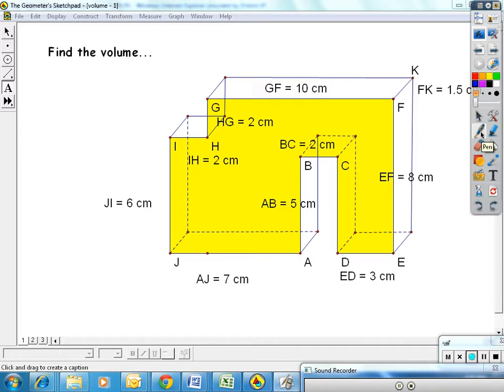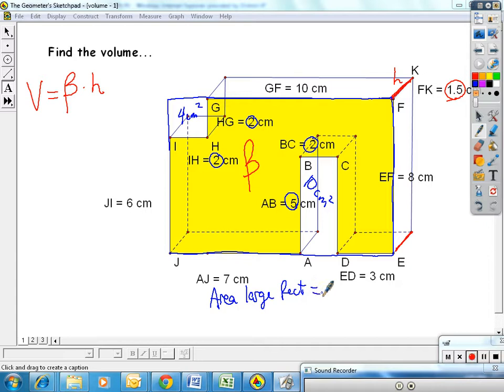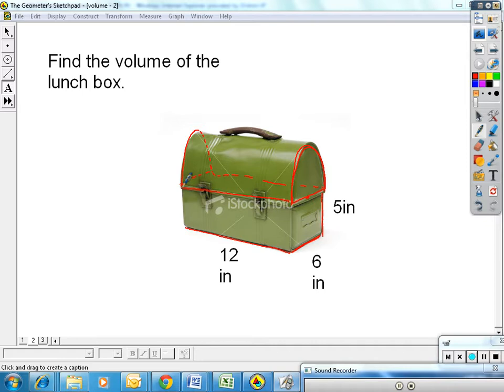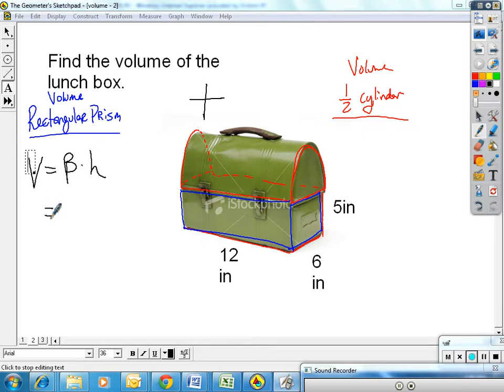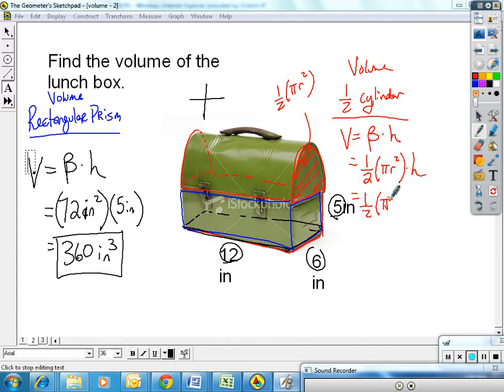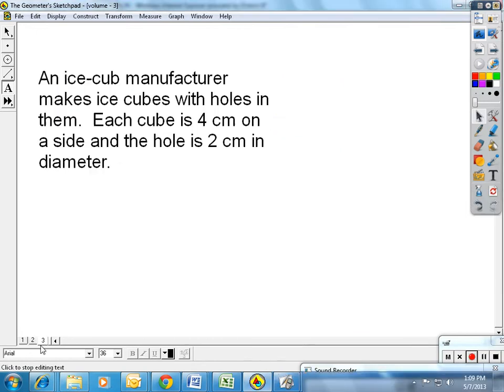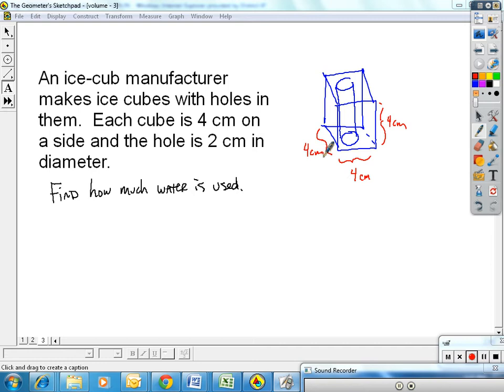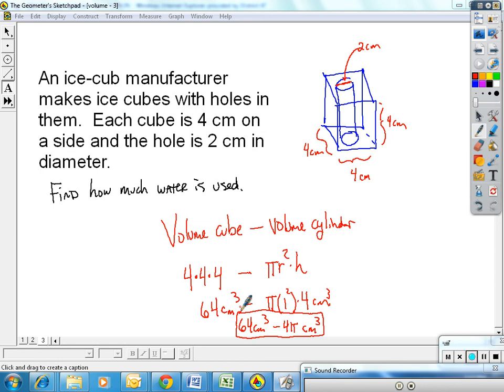124 HW examples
BHS H. Geo. 12.4 HW examples